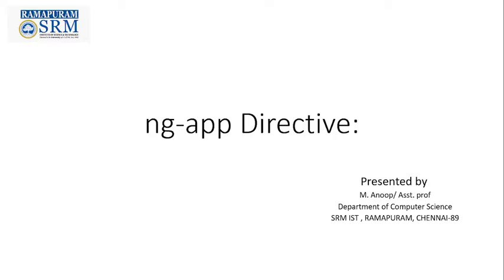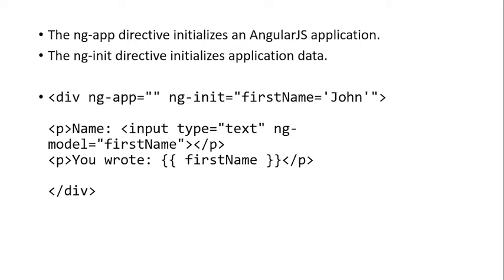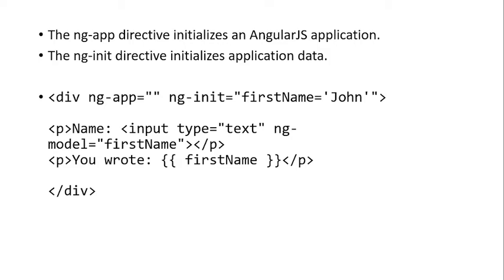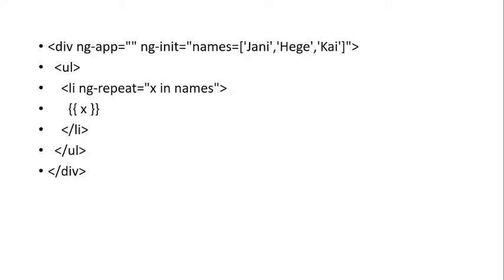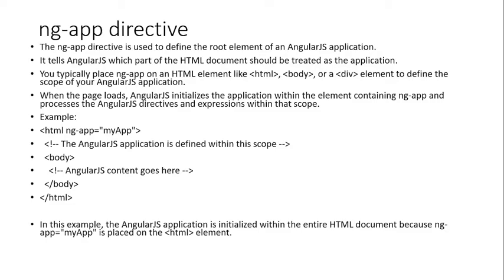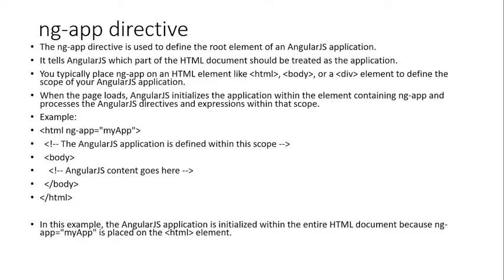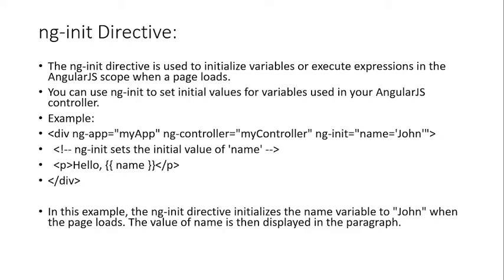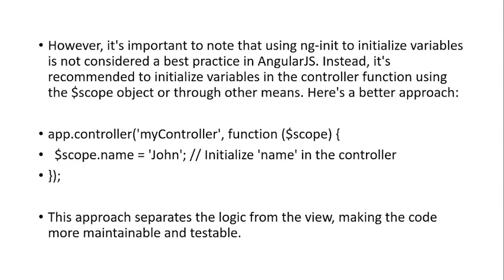ng app, init directives